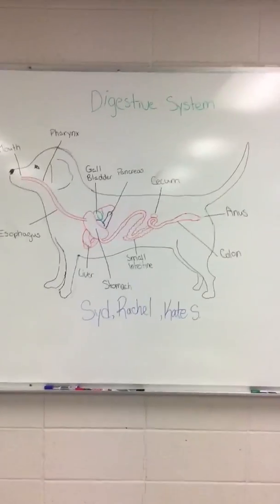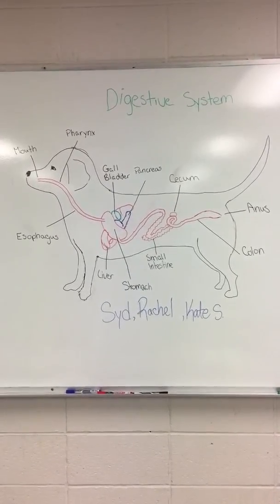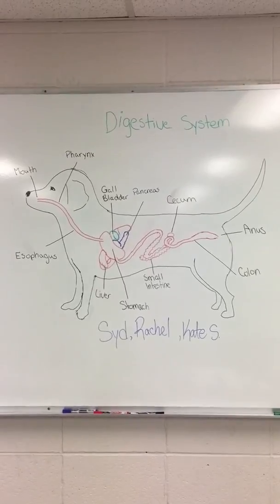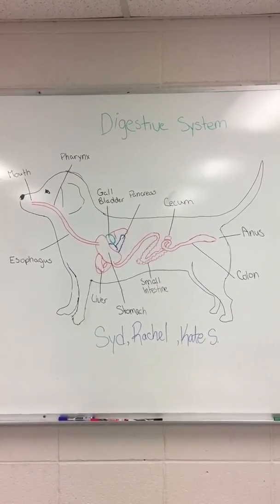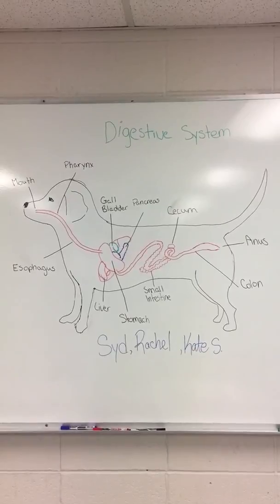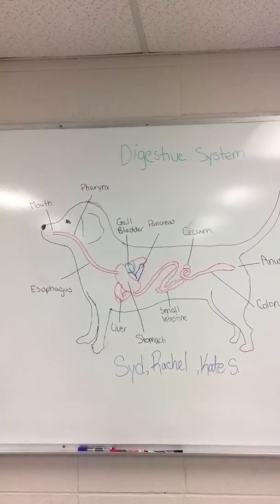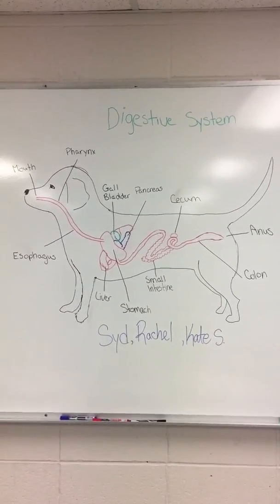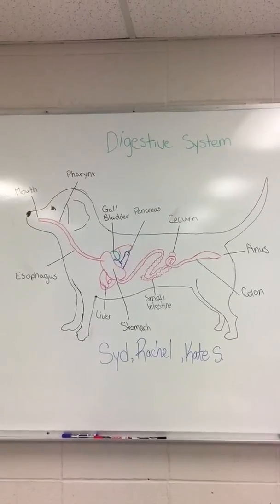The dog digestive system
In this presentation, you will learn how the digestion system works for a dog. Enjoy :)
-By Kate, Rachel & Sydney